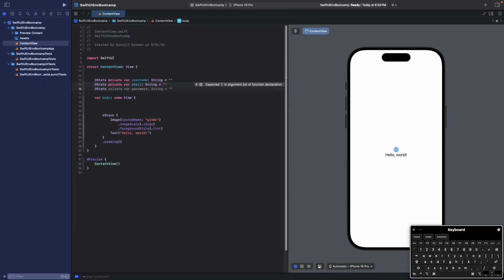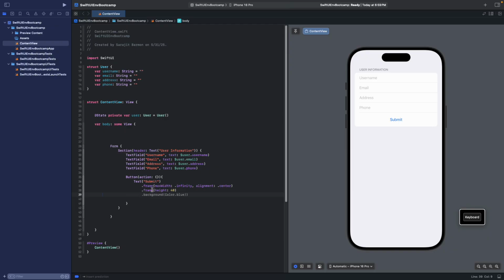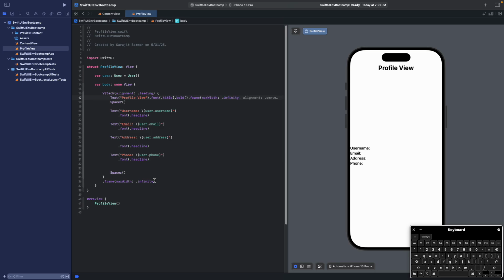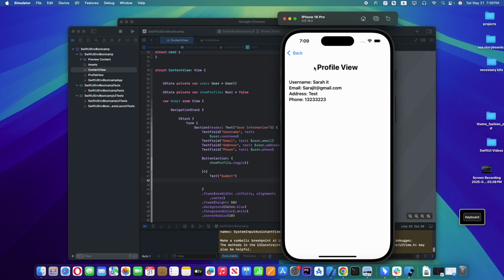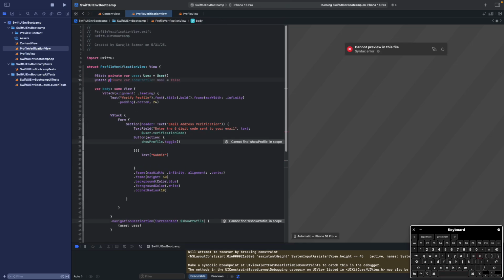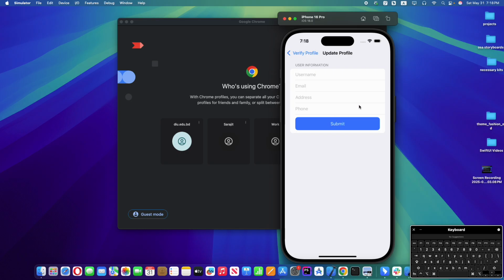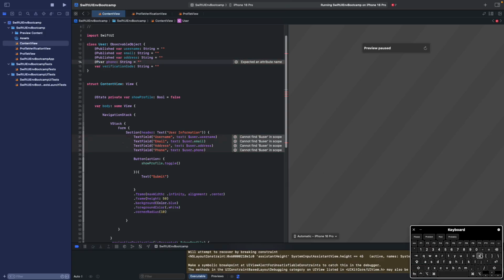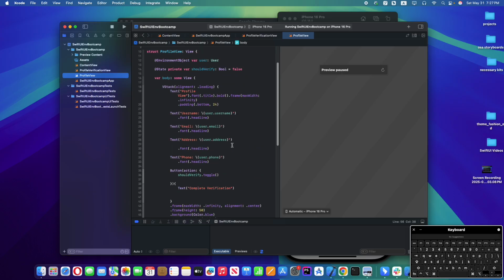EnvironmentObject in SwiftUI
Learn how to use @EnvironmentObject in SwiftUI